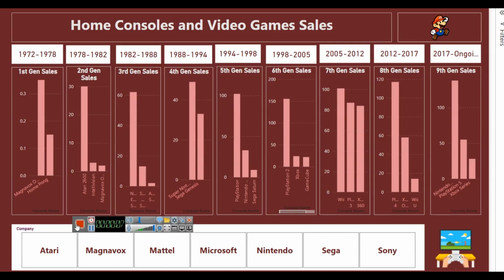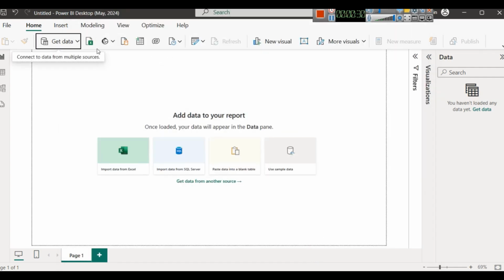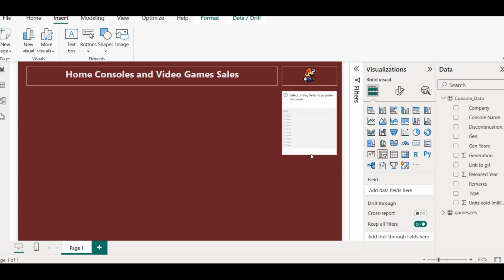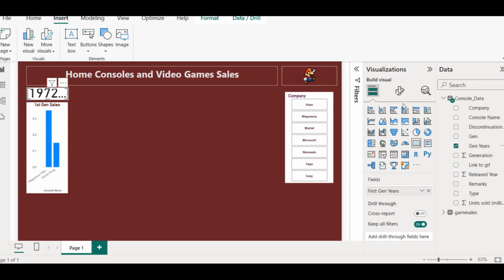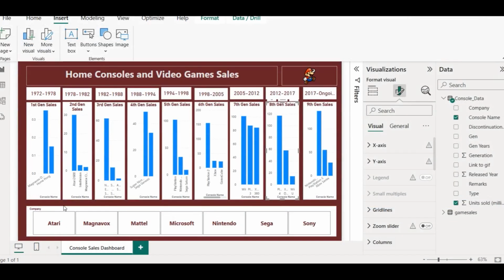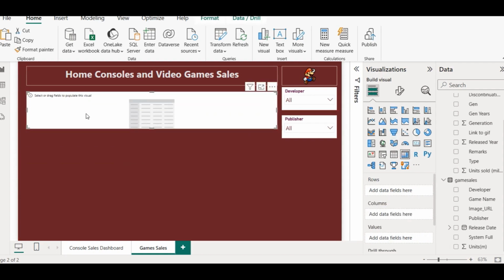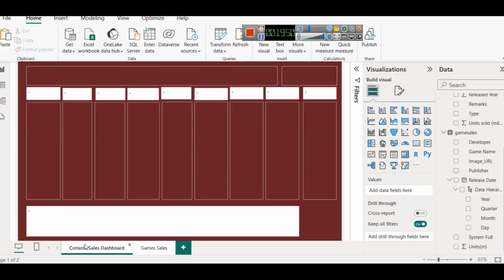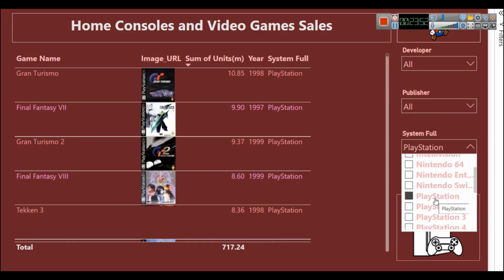Gaming Console and Video Game wise Sales Analysis Report - Power BI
In this video tutorial you will learn how to analyze video games console and gamewise sales data. In this report 2 dashboards are there.